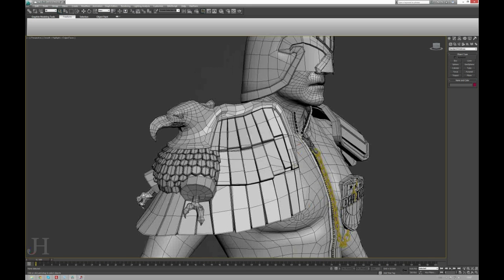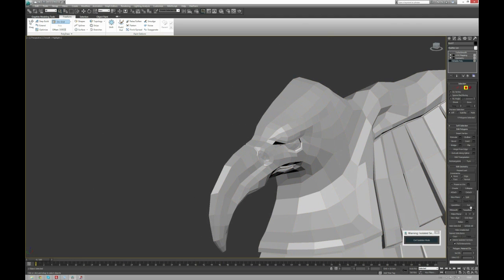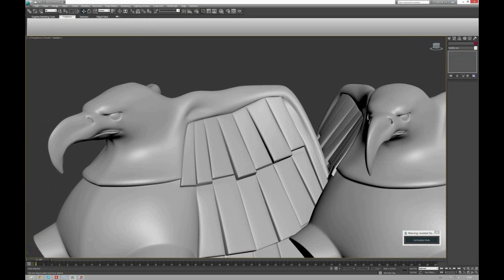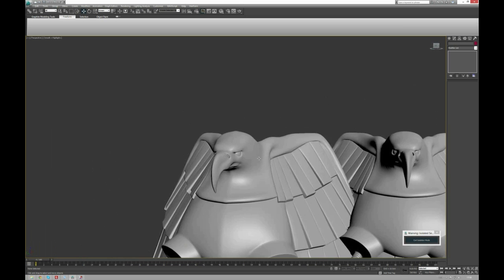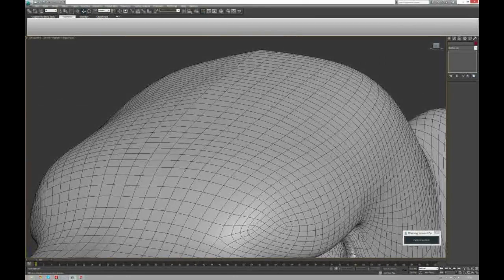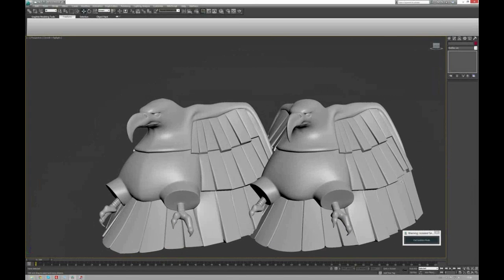3DSMax - QuickTips # 1 - Nurms vs Turbsmooth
In the first of the series, I explain why I use Turbosmooth over Nurms subdivision when modeling.
This is my personal workflow.